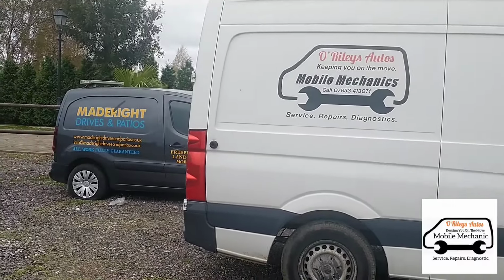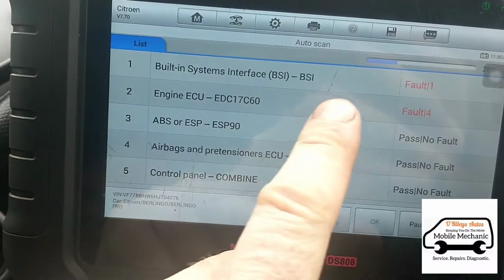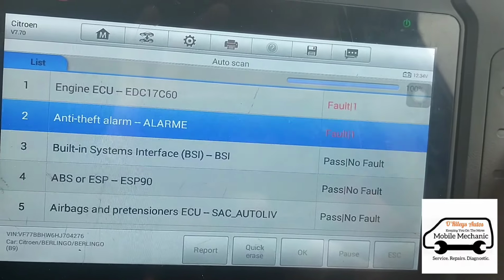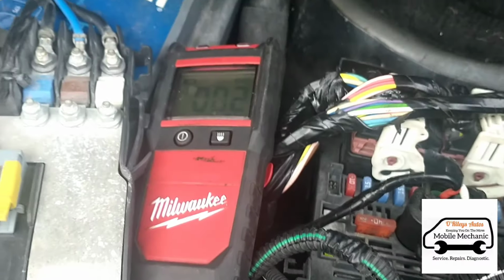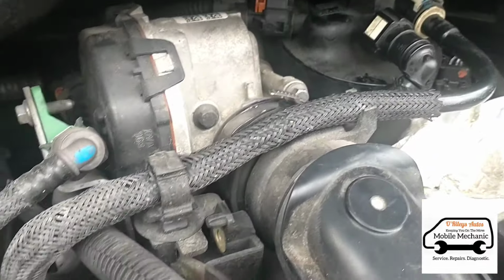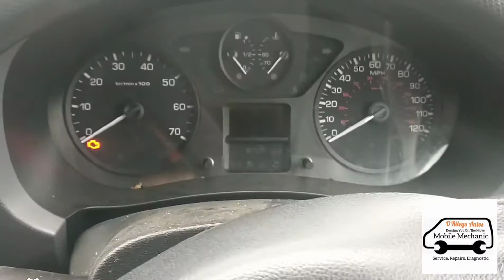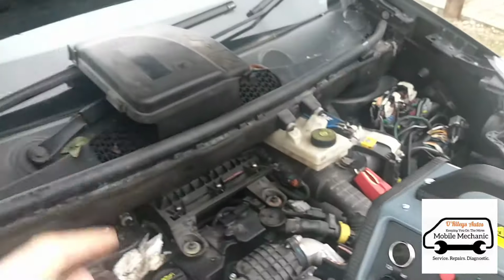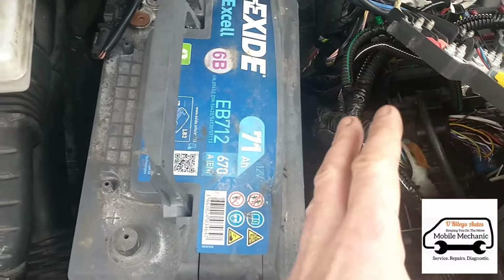Non Starting 2018 Citroen Berlingo Sat for 6 Months After 2 Mechanics Gave Up On Diagnostics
1.6 Blue HDi  Citroen Berlingo van same as Peugeot Partner.

vehicle lost power after a DPF fault. then wouldn't start after attempting to fix it by another mechanic.